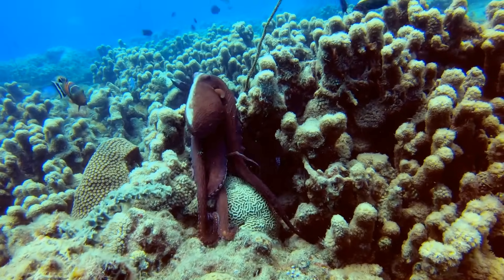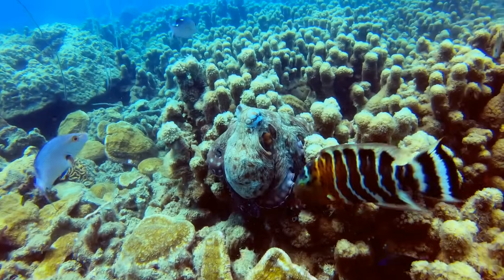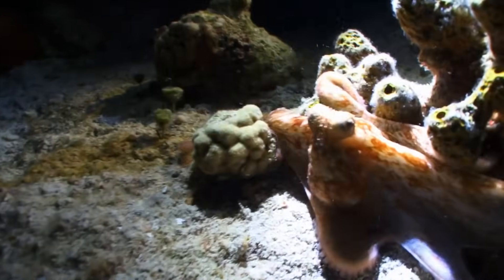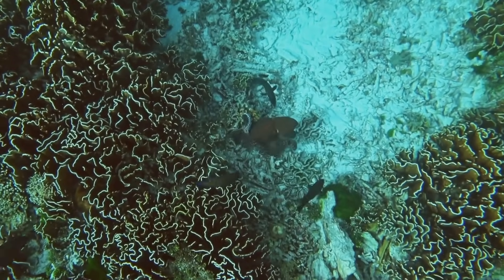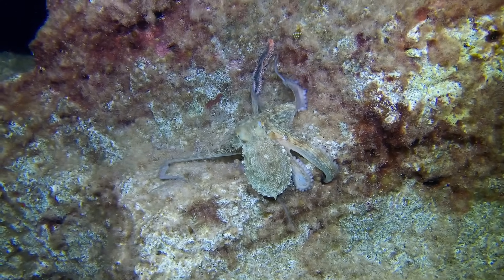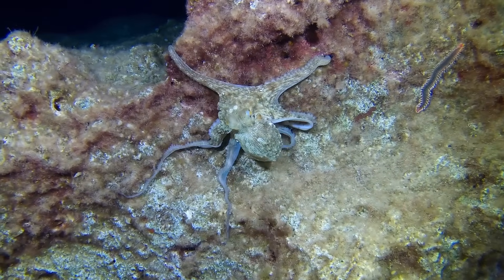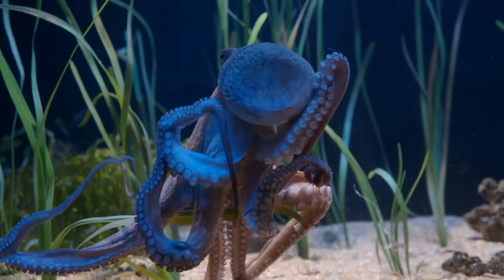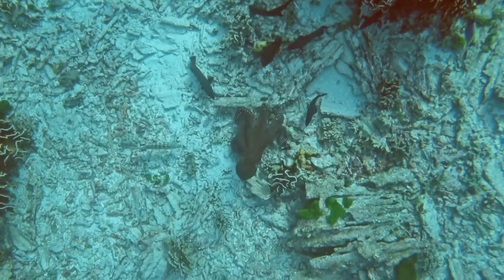Octopus Camouflage Mastery: The Most Incredible Animal on Earth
Discover the incredible camouflage abilities of octopuses! Learn how these intelligent creatures can change color and texture in a flash to blend in with their surroundings. Witness their amazing transformations and understand the science behind their remarkable adaptations. This episode explores why octopuses are considered one of the most fascinating animals on Earth.